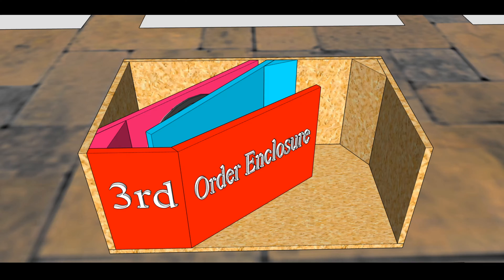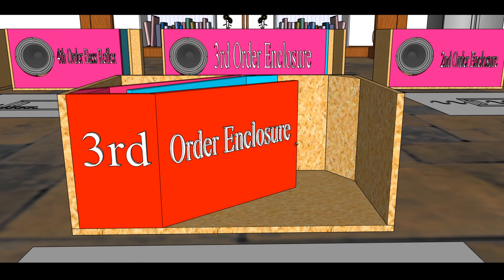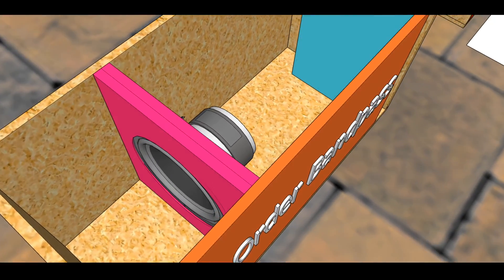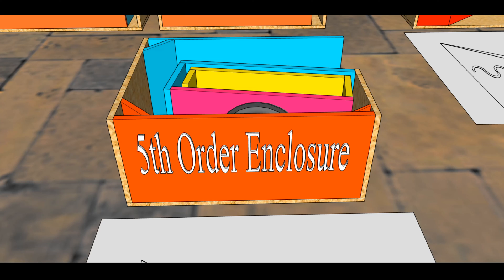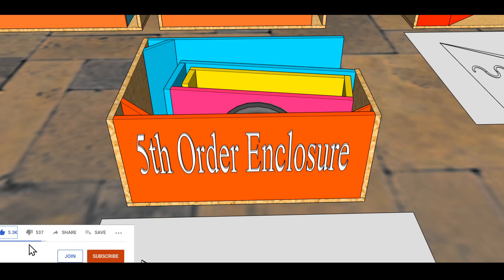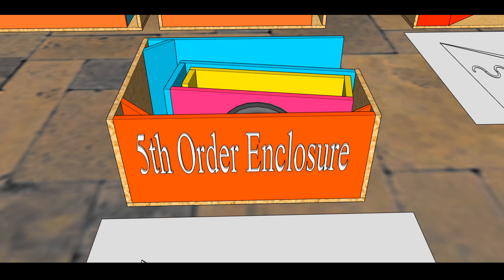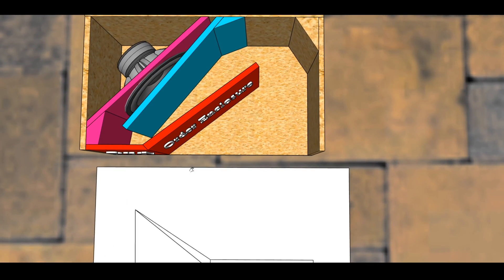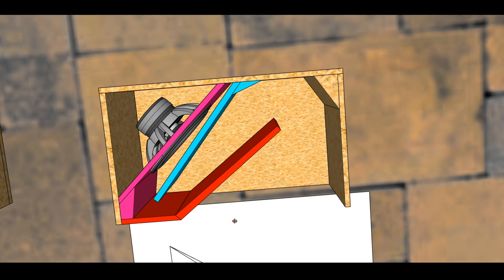5th Order vs 4th Order: Rear Loaded Folded Horn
This video is the third in a Playlist called Counting Acoustic Orders. This video shows you how I learned how to count subwoofer enclosure orders. I discuss the differences between multiple subwoofer enclosure models, based upon which 'acoustical' order they were designed after.

This video features:
* 4th Order Bass Reflex Enclosure
* 4th Order Bandpass Enclosure
* 5th Order Enclosure: Front Loaded Folded Horn

These interesting enclosure design styles may or may not have been something you or someone you know have used in the past. This series is meant to get a conversation started and enable us to teach each other in this field of acoustics.